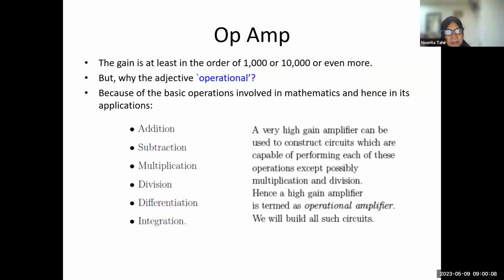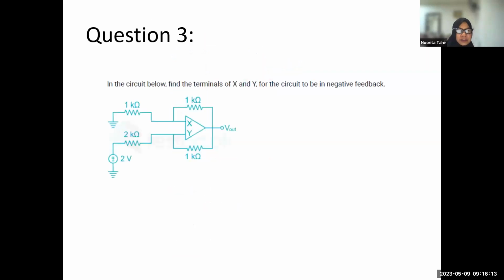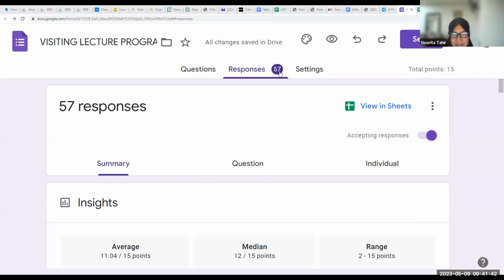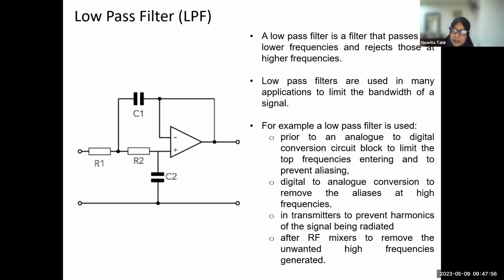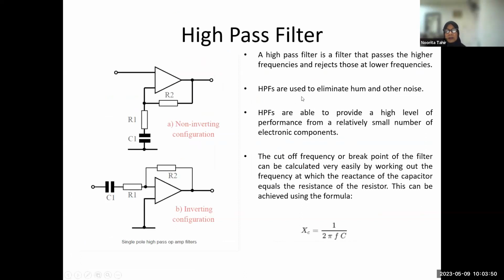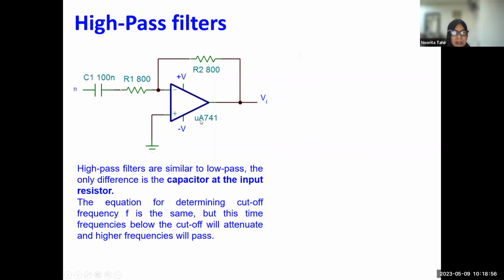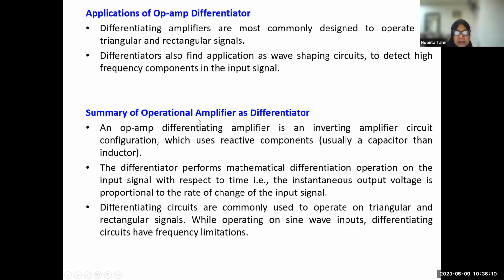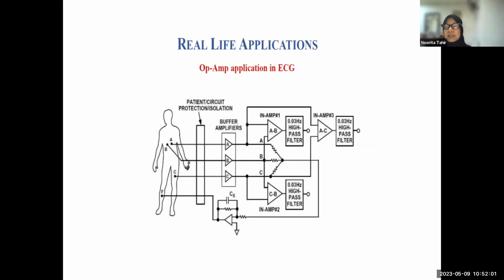20230509 Electronics Visting Lecturer TE 2022 UNNES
Kegiatan Visiting Lecturer mata kuliah elektronika pada program studi teknik elektro universitas negeri semarang (UNNES) pada semester genap 2022/2023 pada mahasiswa teknik elektro angkatan 2022